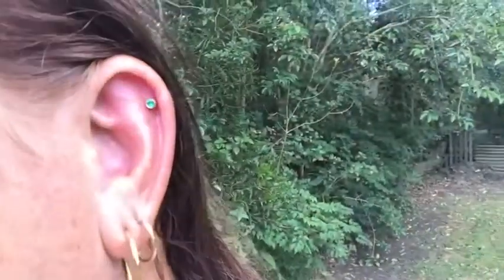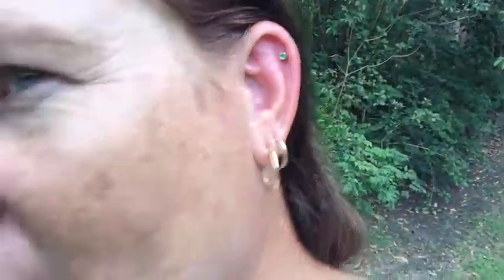Update 12 January 2016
New piercing, DONE